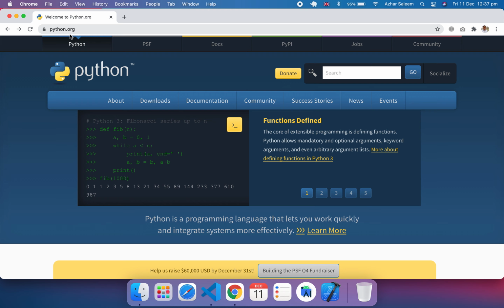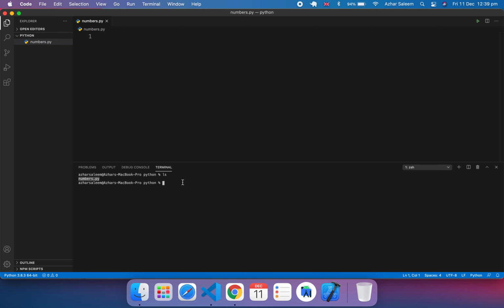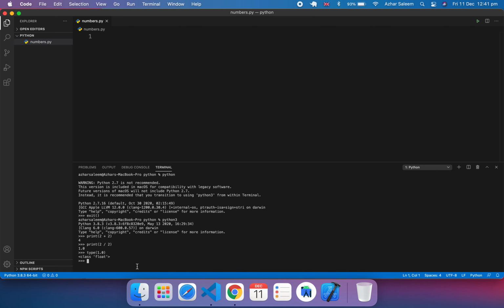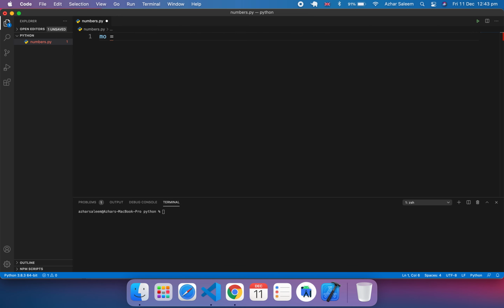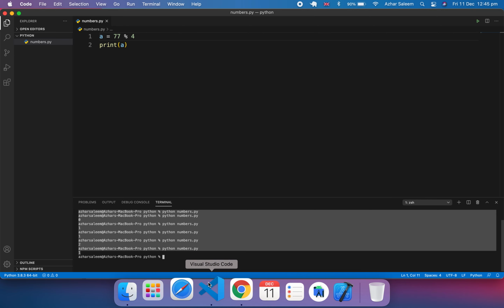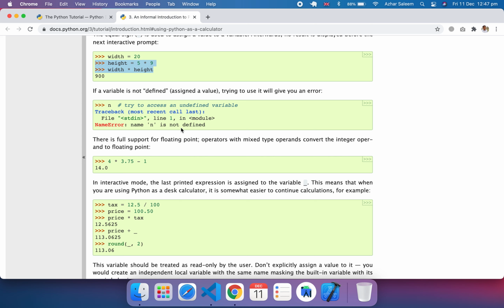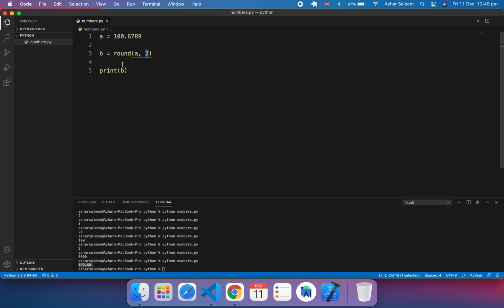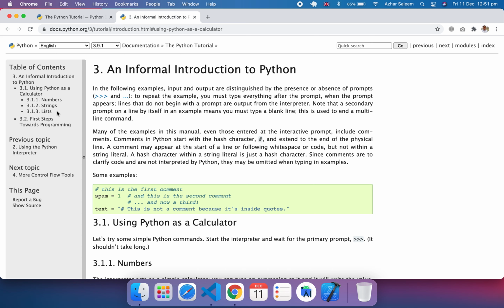3- Python numbers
in this video we will play with python numbers